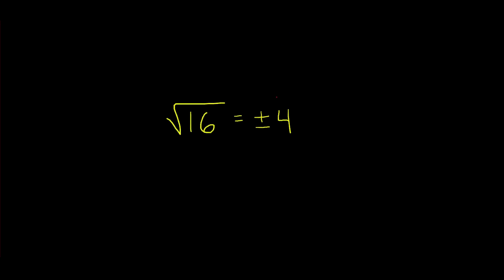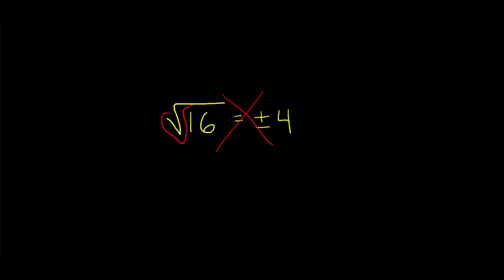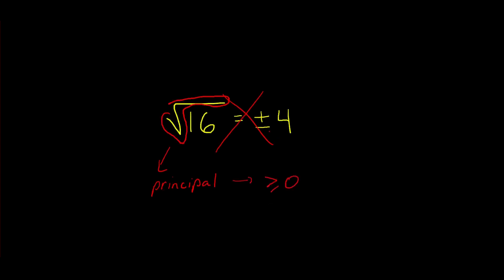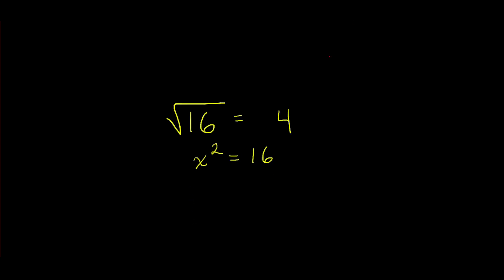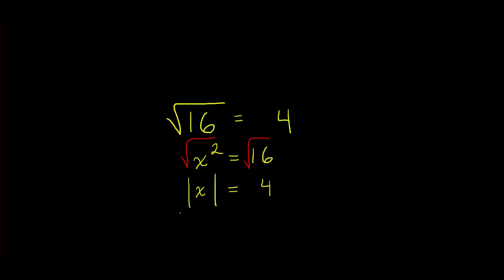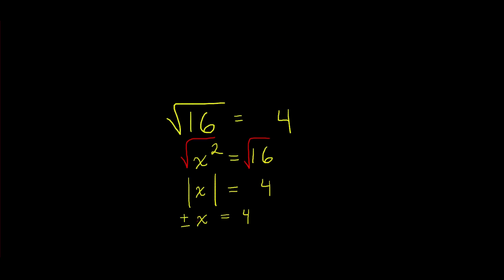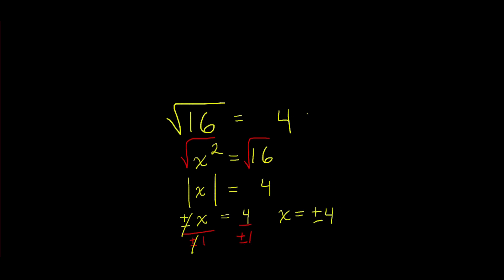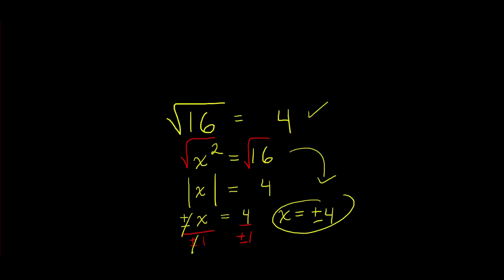This is WRONG ...(in real numbers)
Has your teacher ever said the square root gives two answers? This is wrong. If your teacher ever says this, please do correct them. The square root of a number is the principal root and only outputs non-negative numbers.